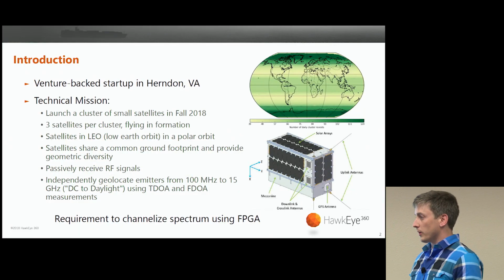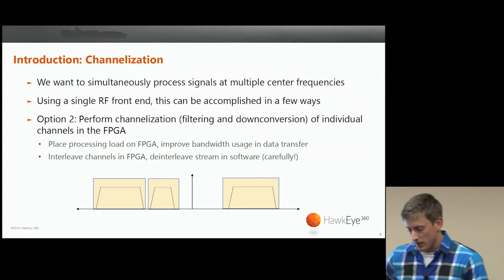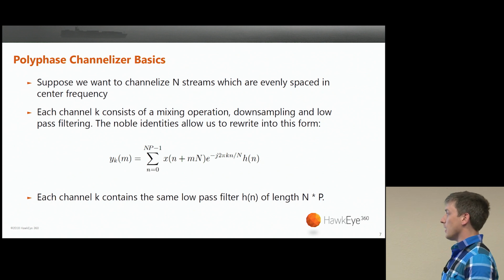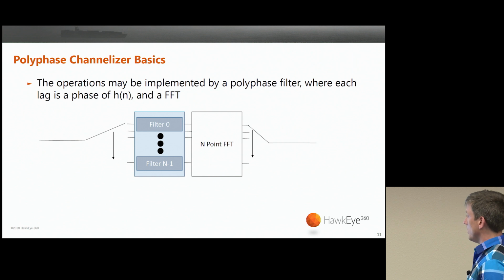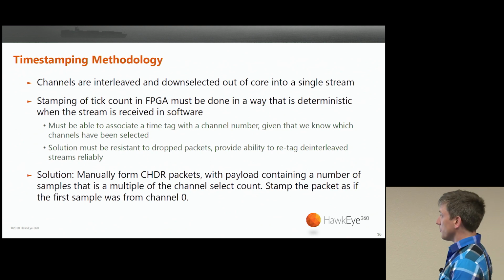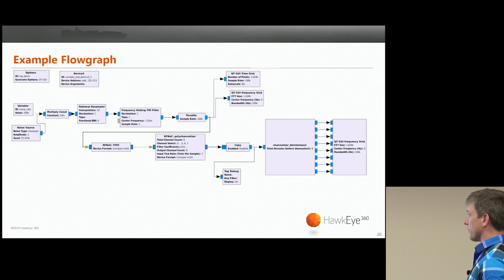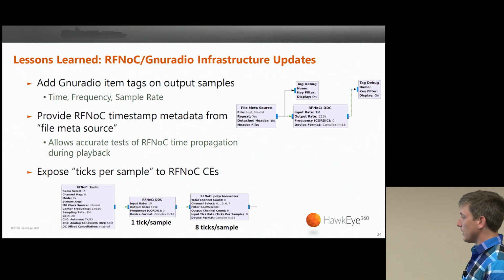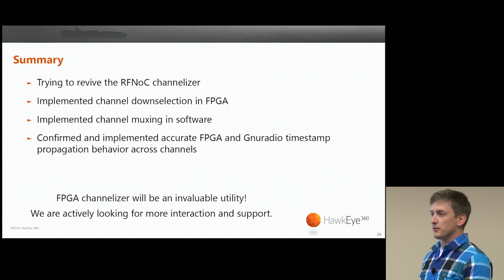GRCon18 - Improving the RFNoC Polyphase Channelizer